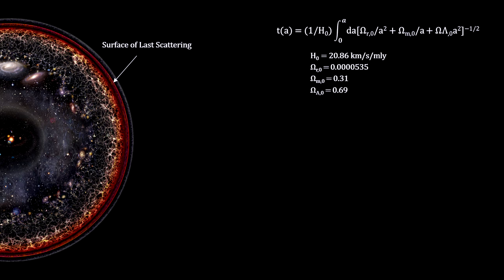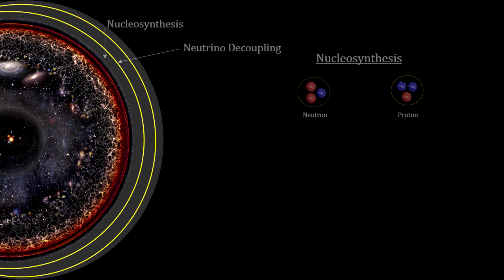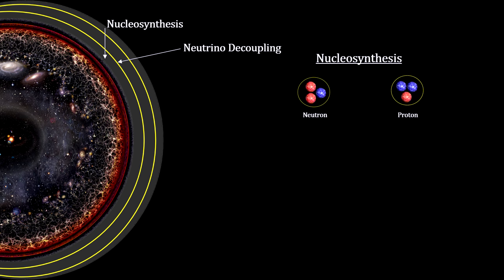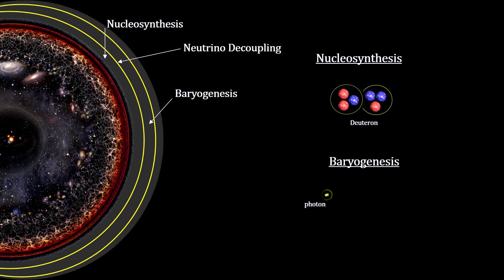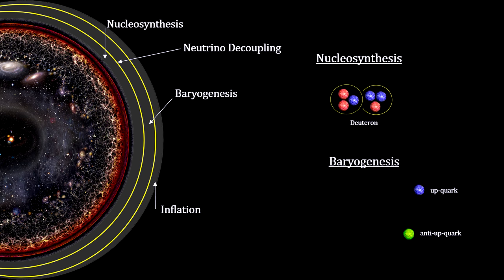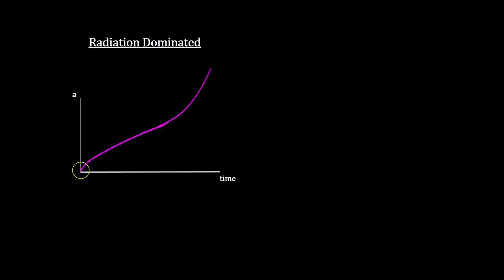Classroom Aid - Beyond the Surface of Last Scattering